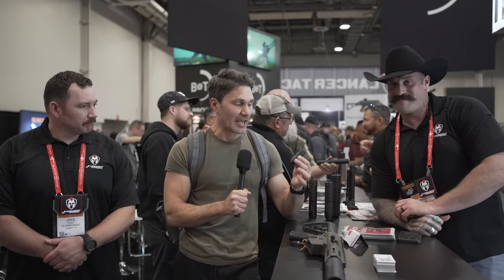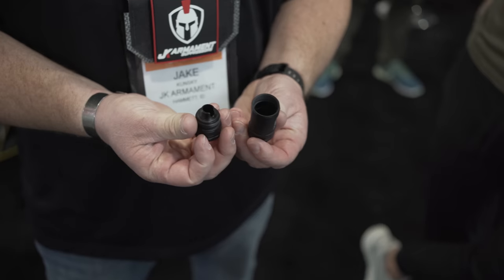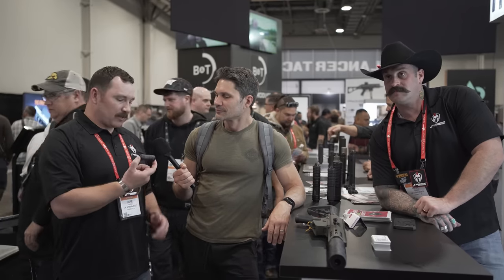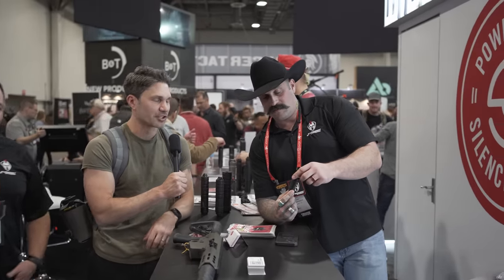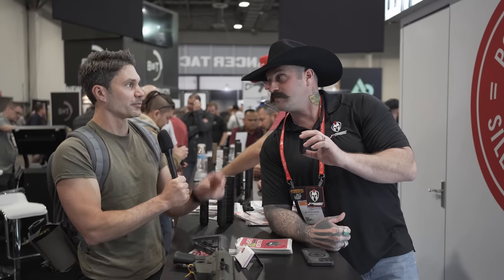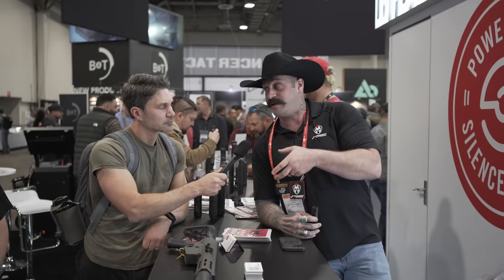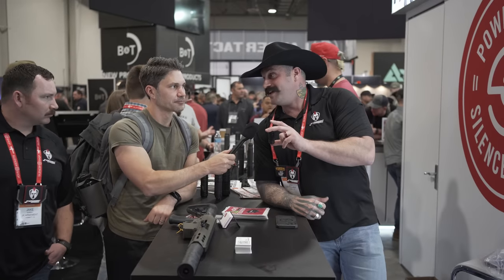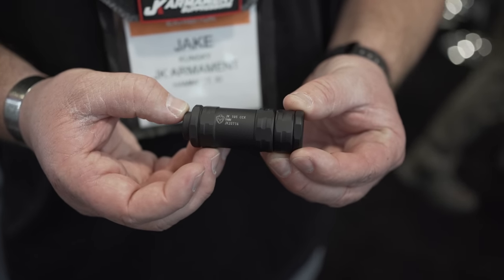Micro 9mm Concealed Carry-able Suppressor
In this episode, James Reeves is at the SSA booth to talk to the guys from JK Armament about their new modular, concealable, micro 9mm can.